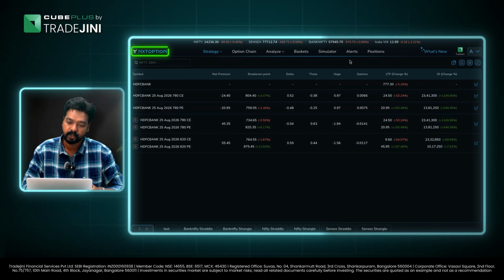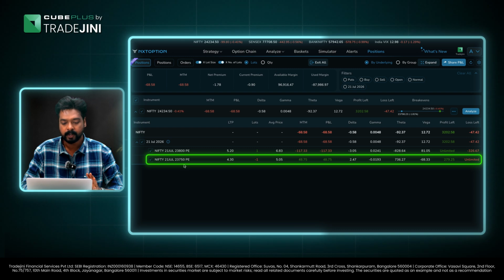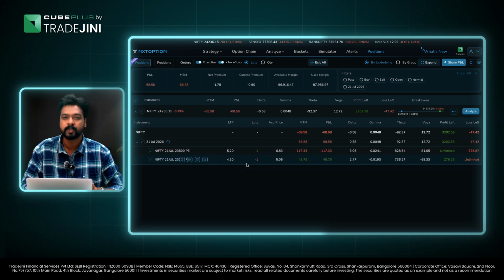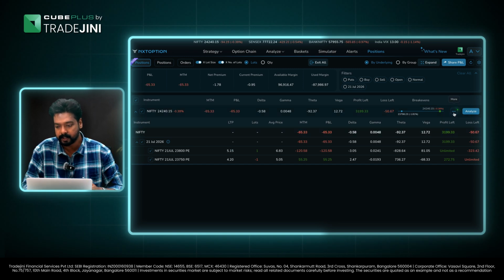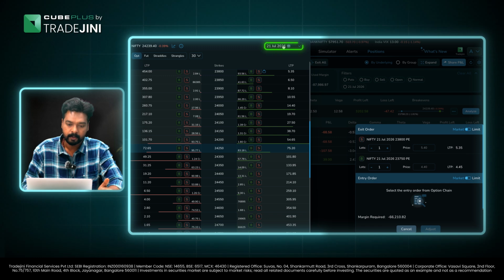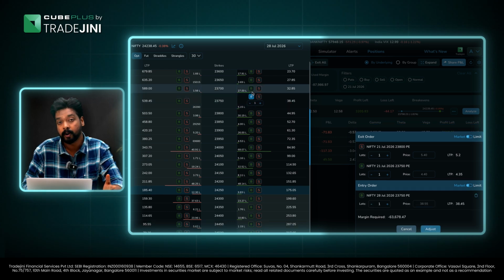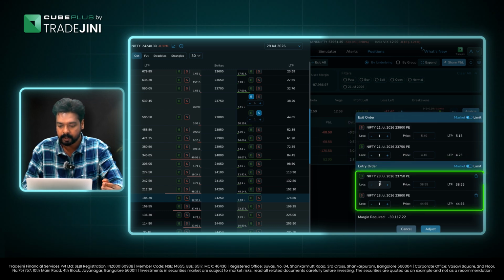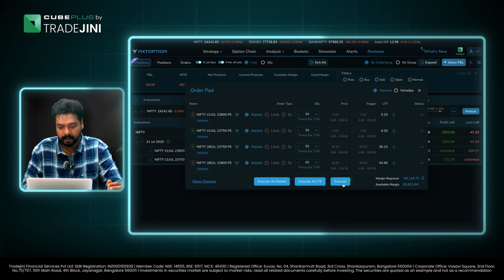Rolling Positions With Group adjust on NxtOption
Market view changed? You don’t always have to manage every position separately. Learn how Group Adjust on NxtOption helps you close existing positions and roll over into new ones.